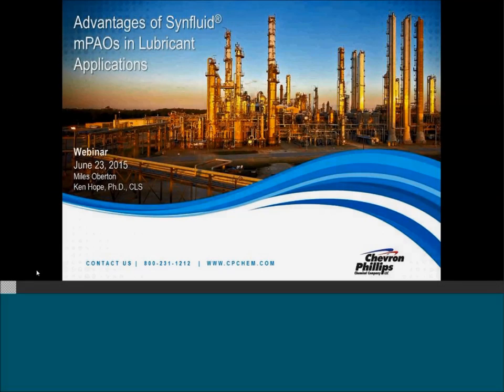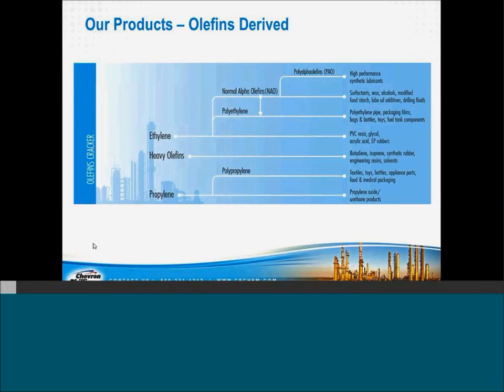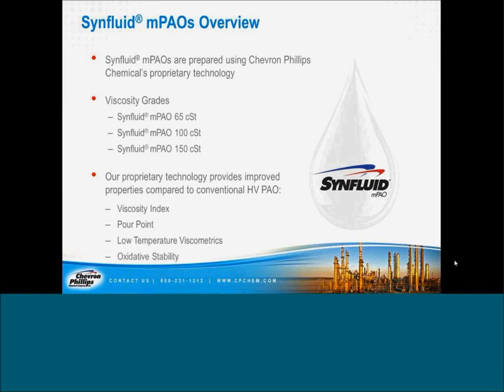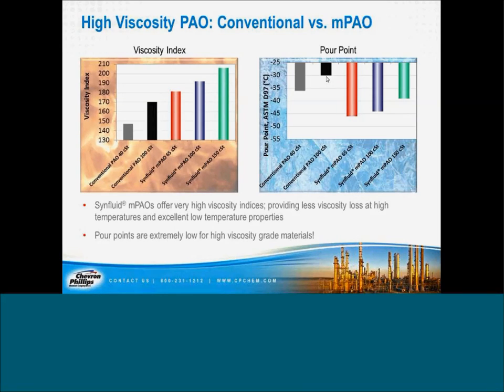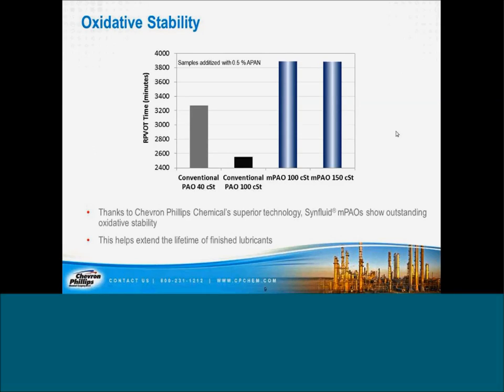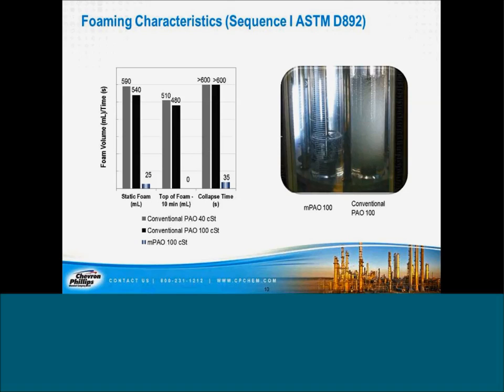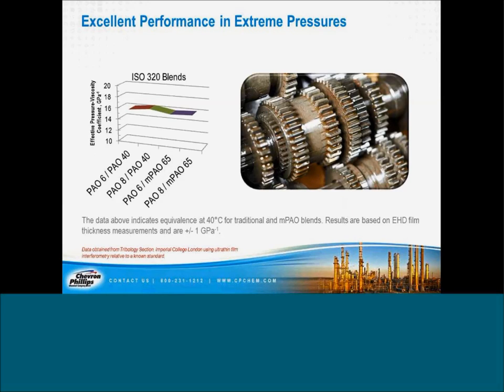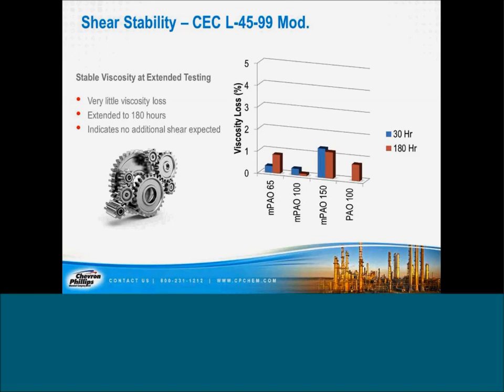Synfluid® High Viscosity mPAO Webinar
View the latest webinar on High Viscosity PAOs.